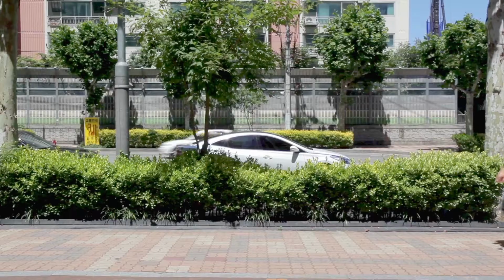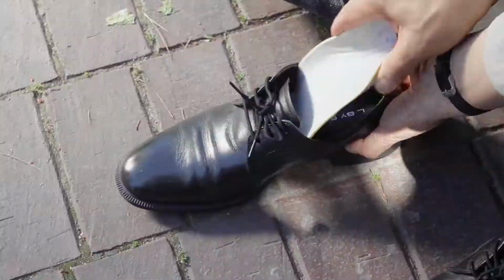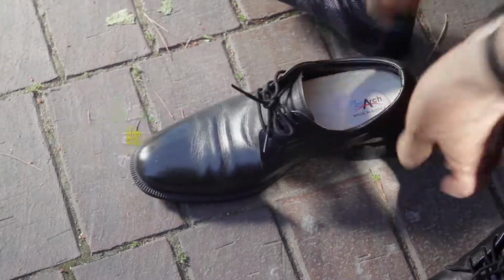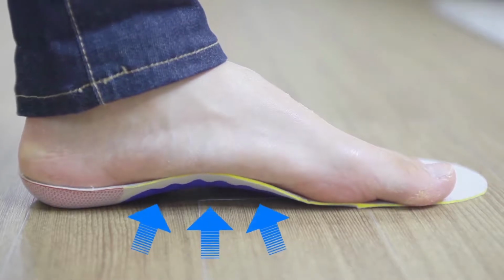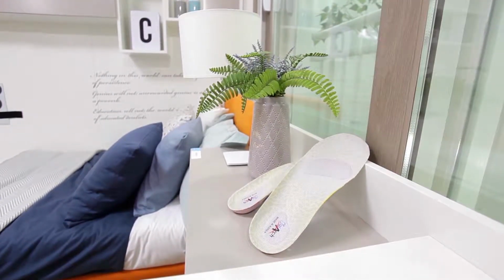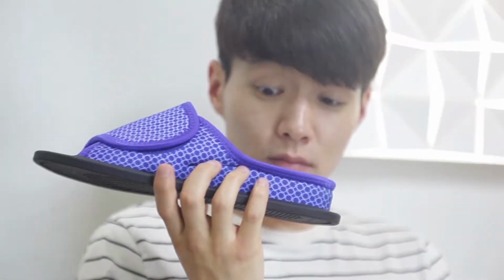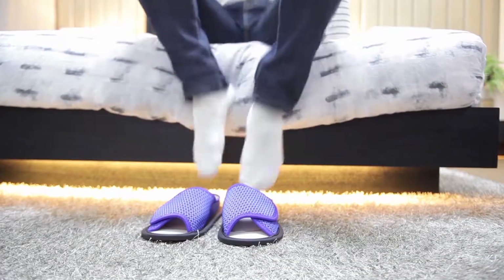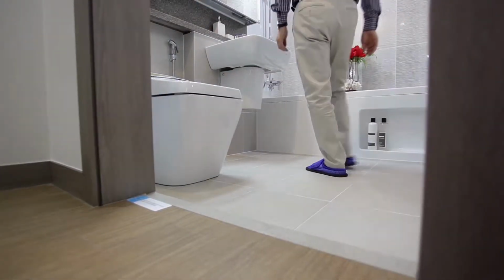Introduction of Balarch Insoles and Slippers - Arch Support, Anti-Odor, Non-Slip, etc.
Balarch is the combined brand name for "Balance your Arch", and provides various footwears to improve foot and body health.

Balarch slippers are the super slippers with all functions required as comfort slippers.

Arch Support, Poron cushioning functions are ideal for people having foot pain, flat feet, painful arches, etc.

All Balarch slippers provide world-best class Non-Slip function, especially in wet and oily conditions.

All Balarch slippers provide 99.9% Anti-Bacteria and Anti-Odor functions (Certified). It provides all-day-comforts.

Adjustable Strap lets you customize Balararch slippers to perfectly fit your foot shape.

All Balarch products are hand-made and environment-friendly.